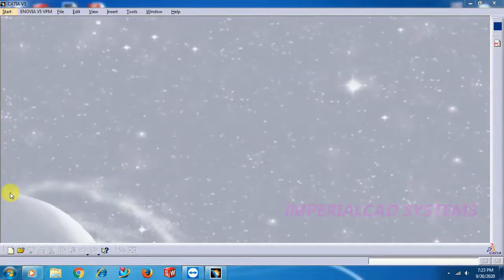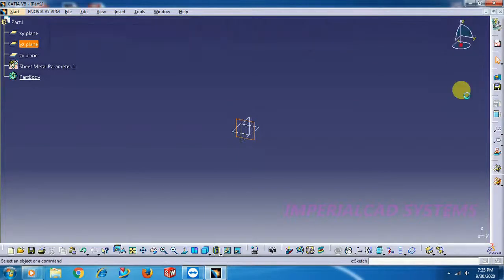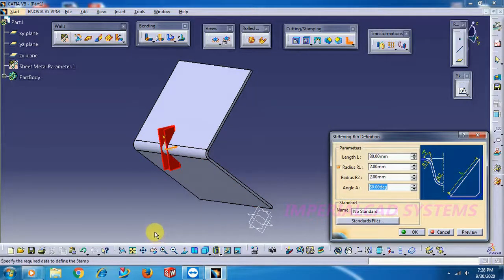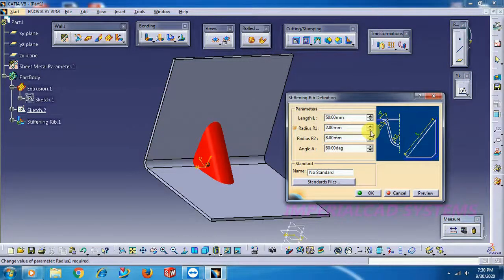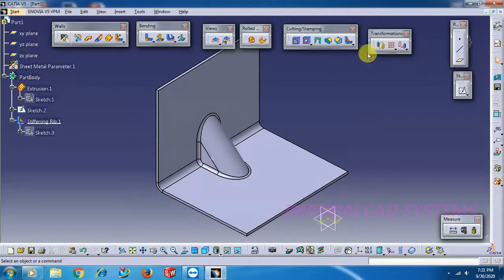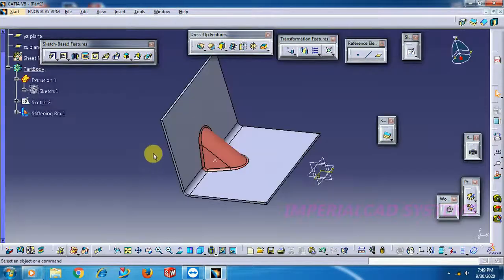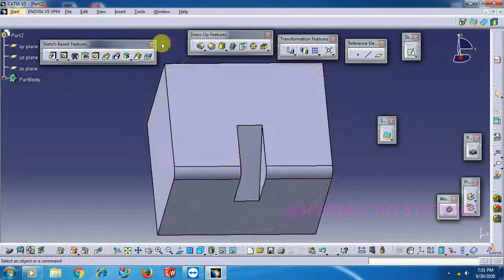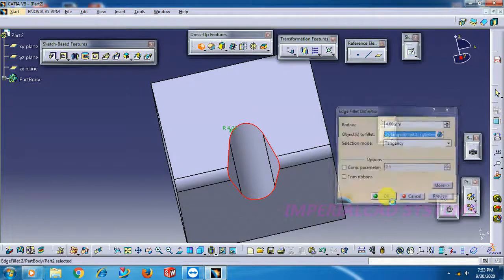CREATING STAMPING FEATURE USING BOTH SHEET METAL MODELING & PART MODELING ON CATIA V5